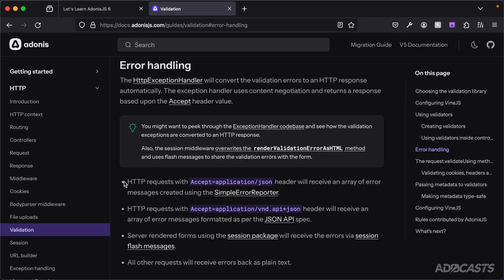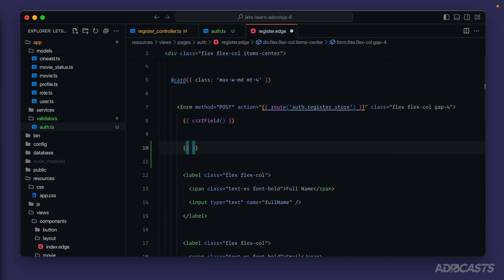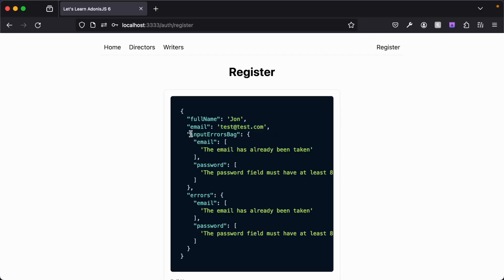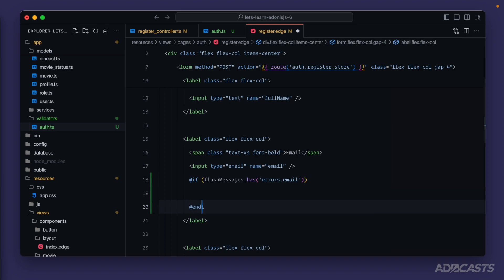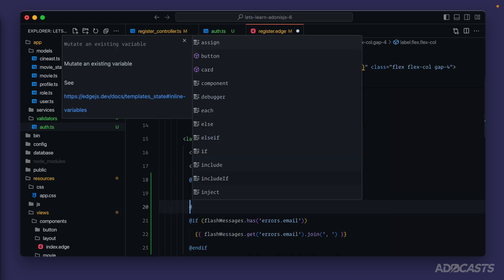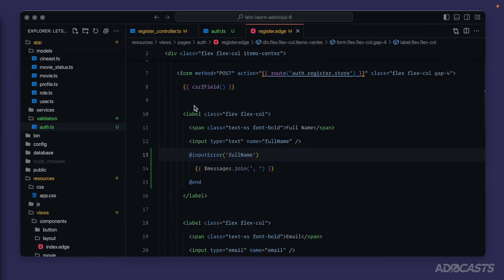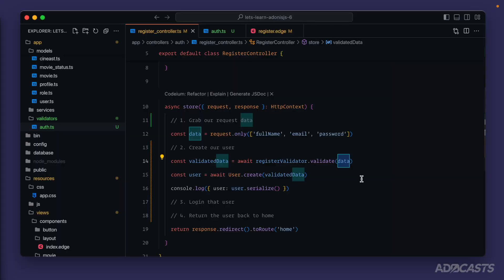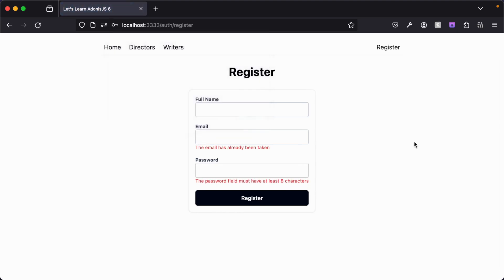Let's Learn AdonisJS 6: Ep 6.2 - Displaying Validation Errors and Validating from our Request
In this lesson, we'll learn how we can display feedback for invalid fields noted by errors from our VineJS validators. We'll also see how we can validate directly from our request using request data.

⏰ Timestamps
00:00 - Understanding Validation Error Handling
01:00 - Inspecting Our Flash Messages
02:40 - Displaying Errors from Flash Messages
03:47 - Displaying Errors with the Input Error Helper
05:11 - Styling Error Messages
05:51 - Validating Directly From Our Request

Socials